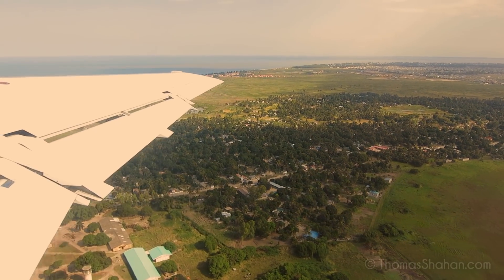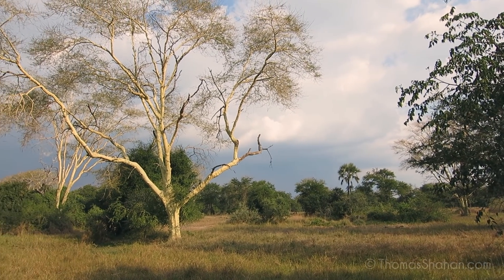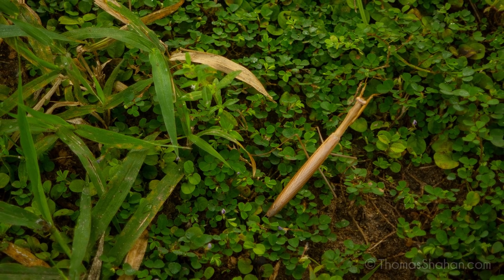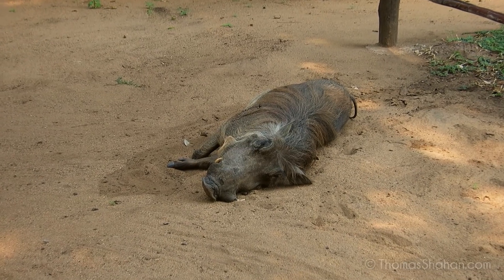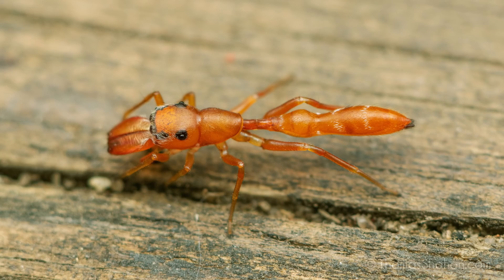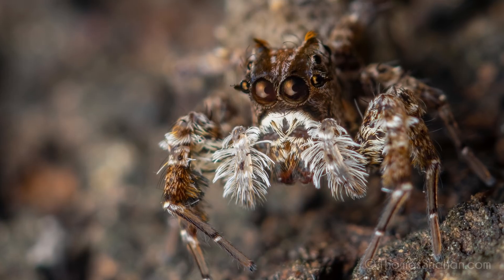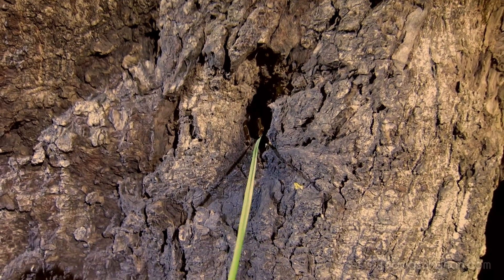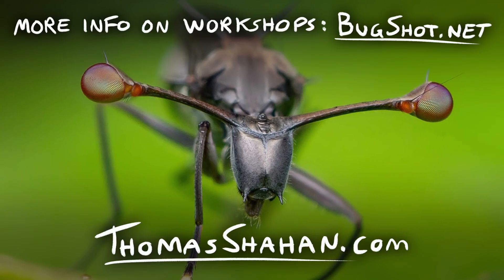Macro Photography in Mozambique! HUGE Jumping Spiders! Stalk-Eyed Flies! Camel Spiders!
Take a visit to Gorongosa National Park in Mozambique, Africa. HUGE jumping spiders, stalk-eyed flies, camel spiders, and more!

If you'd like the species names or to view more photos I took on the trip